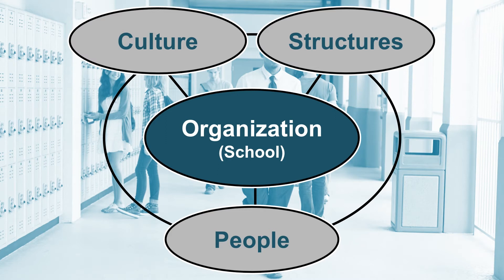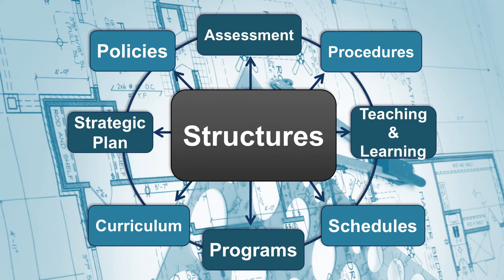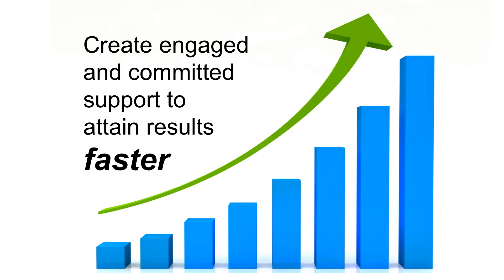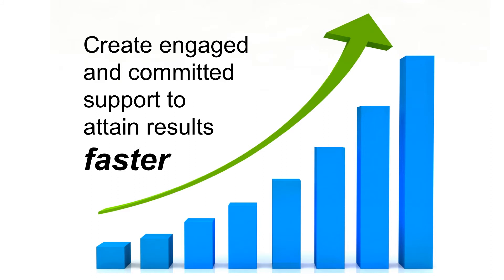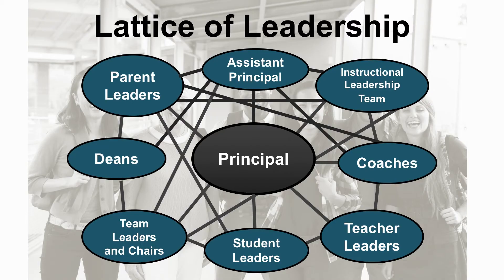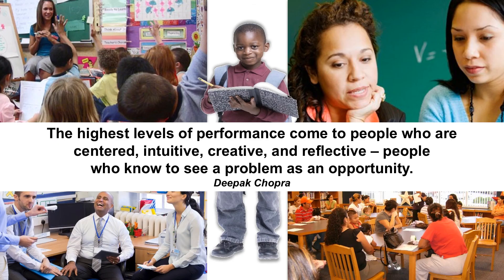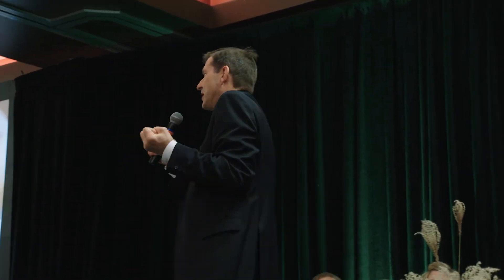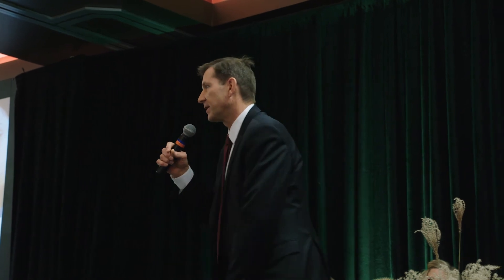Creating a High Performing School - Ignite Talks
Don Anderson helps us to move our schools to higher performance.